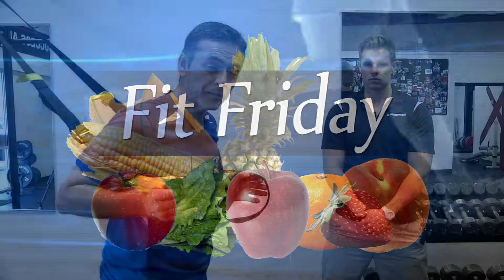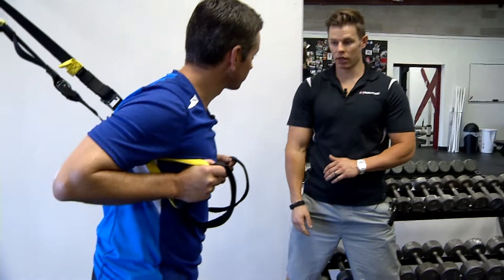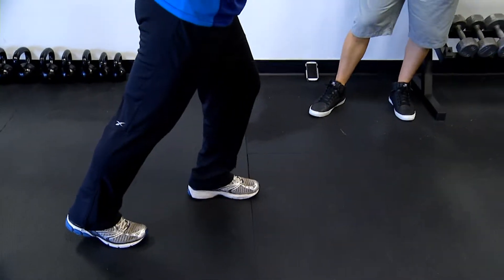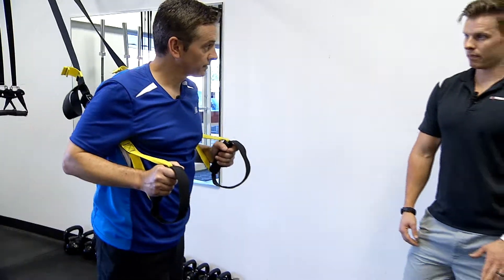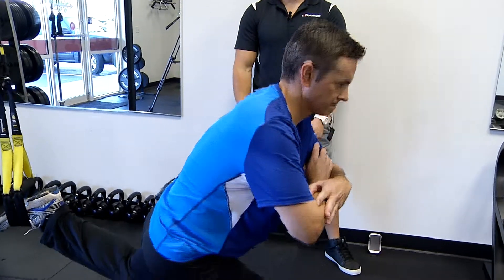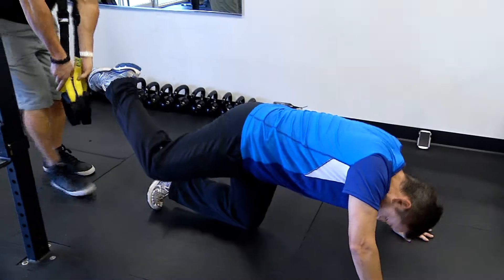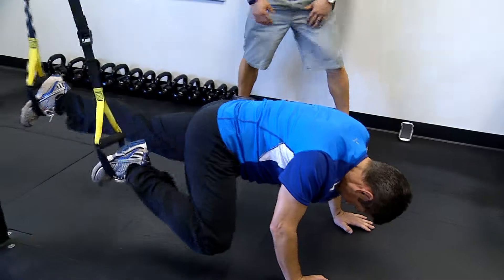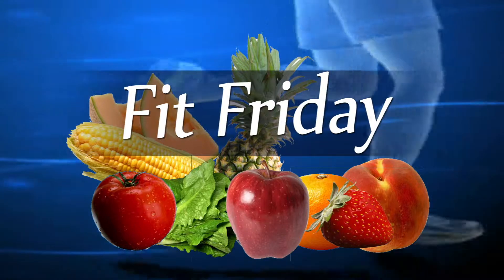Fit Friday: TRX Straps lower body workout